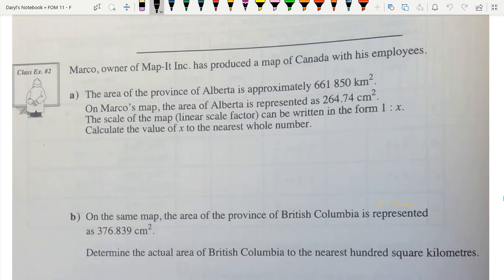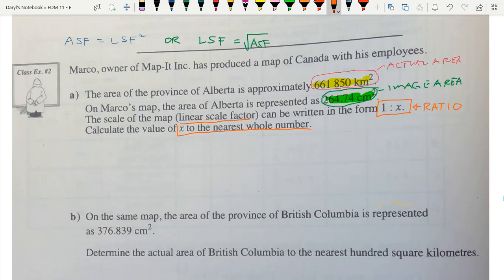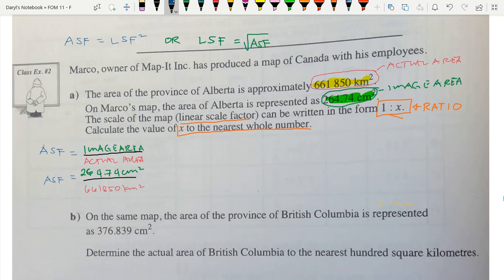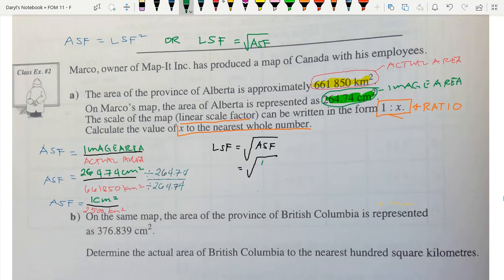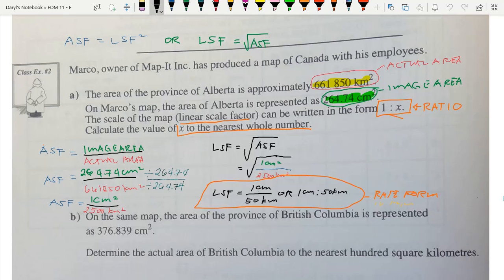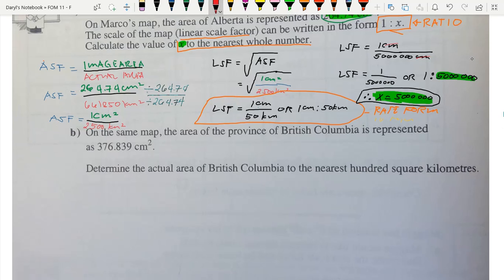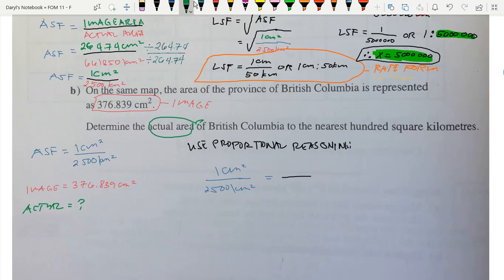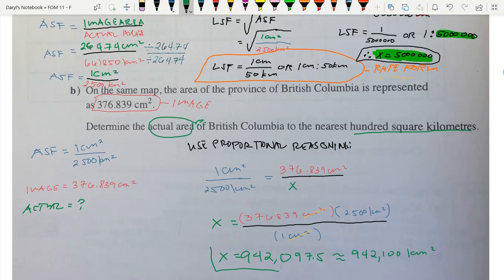Area Scale Factors (Example 2)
FOM 11 - Area Scale Factors